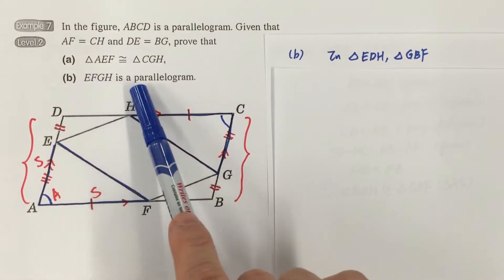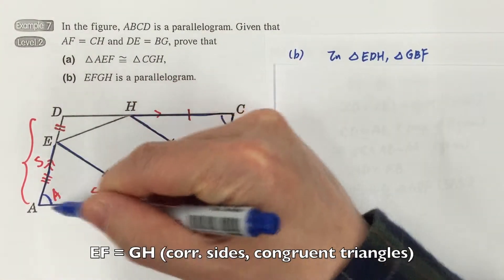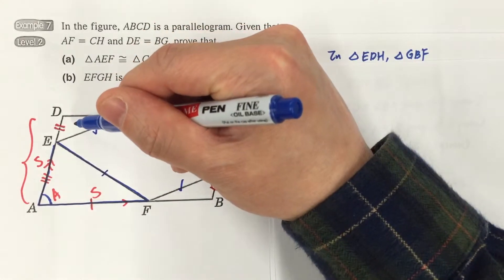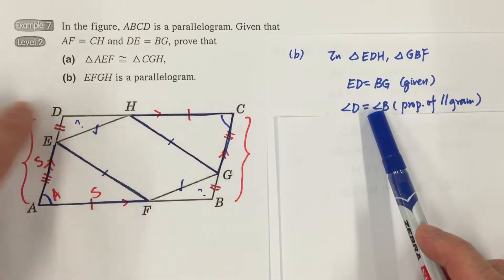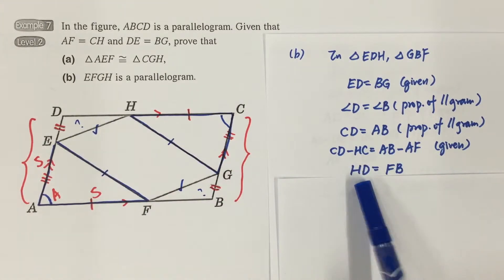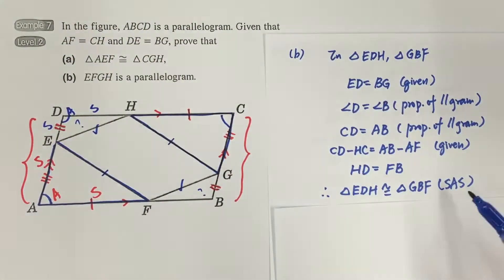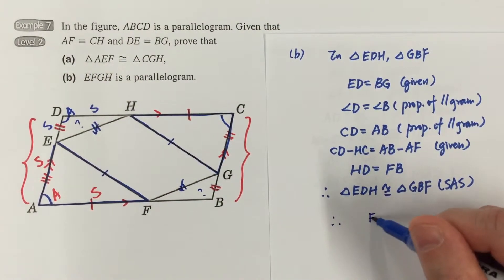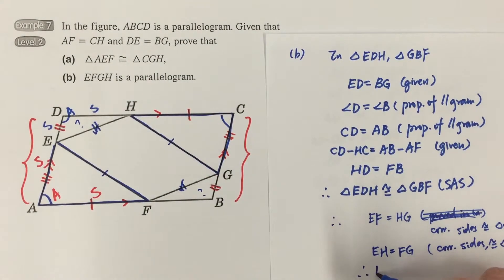8.3g Example 7b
This video is about Example 7b